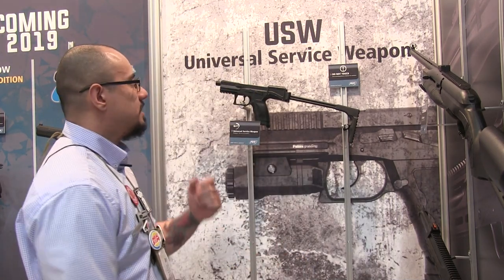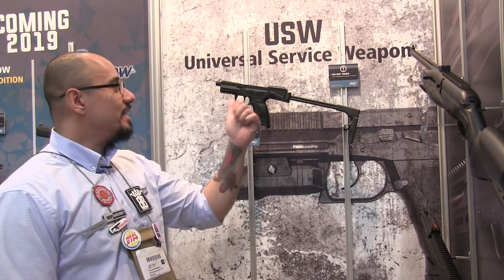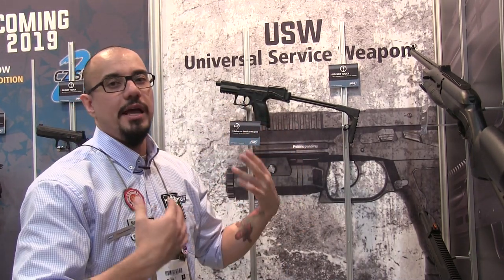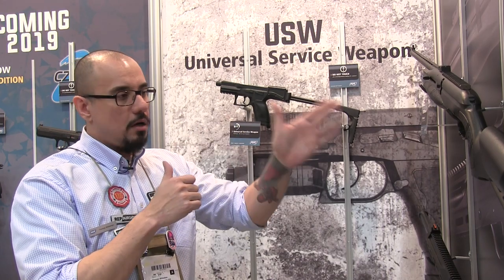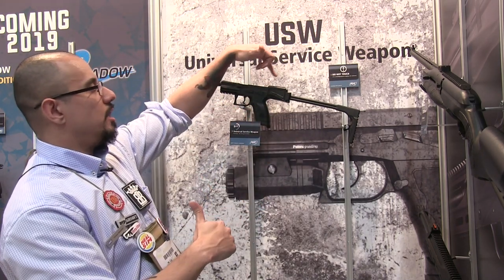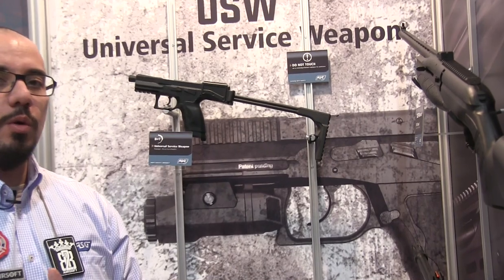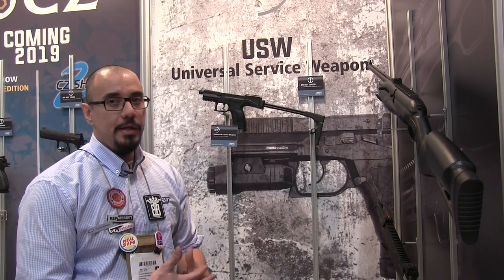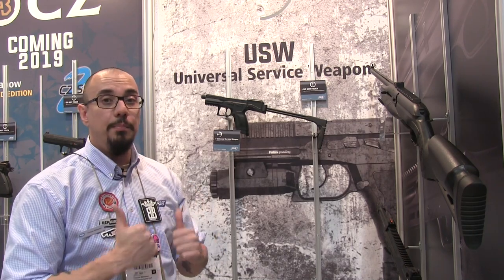IWA Outdoor Classics 2019 Special: ASG B&T USW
We get a quick sneak peek of the upcoming ASG B&T USW that was on display at the IWA Outdoor Classics 2019 in Nuremberg, Germany.